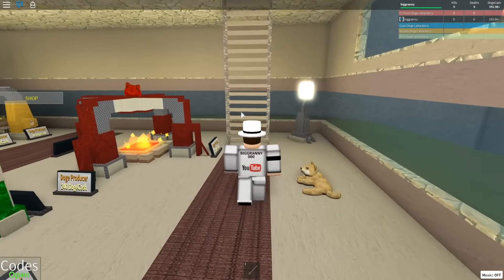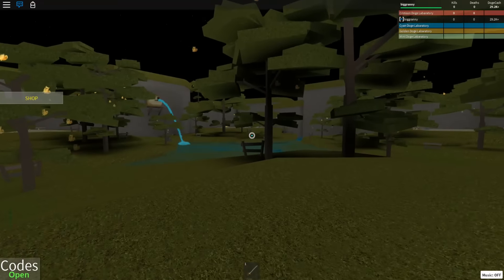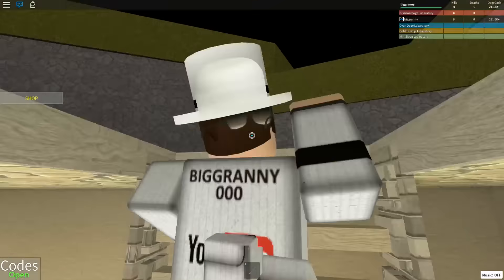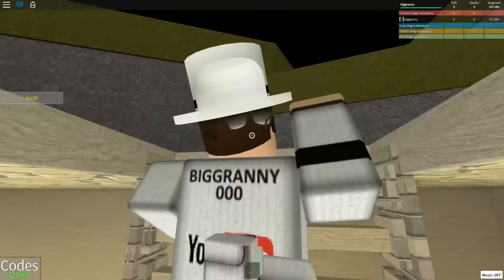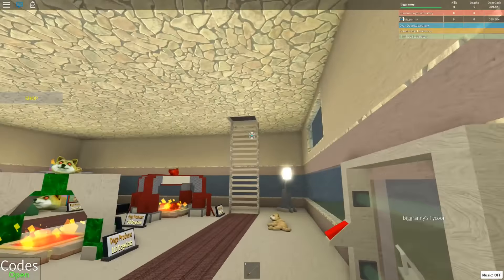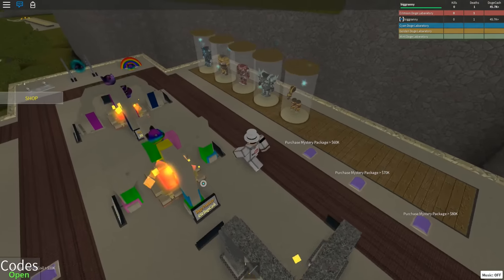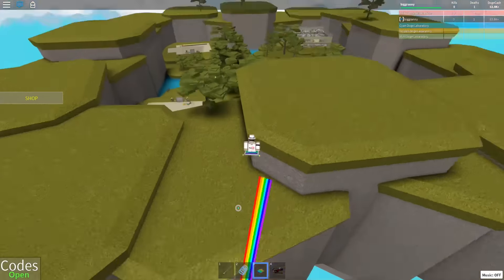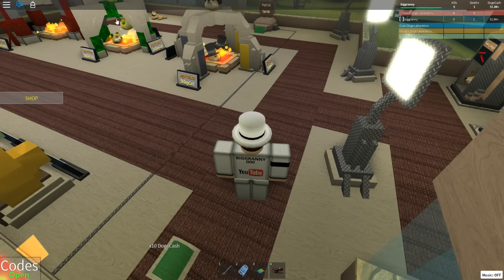[ROBLOX: Doge Tycoon] - Lets Play Ep 3 - So Many Doges!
Recorder: Action!